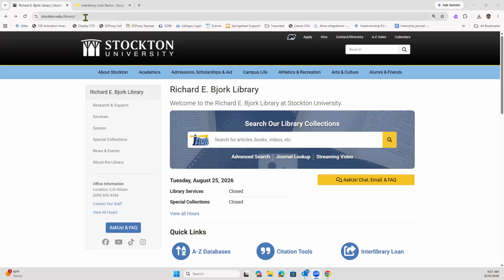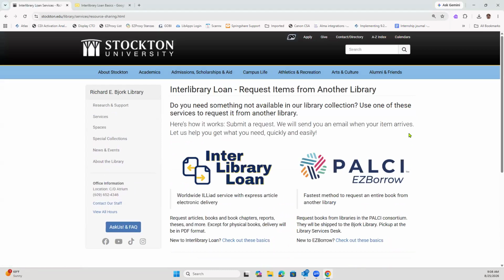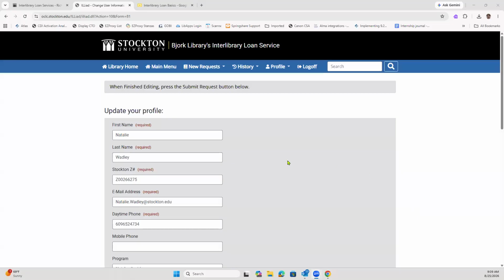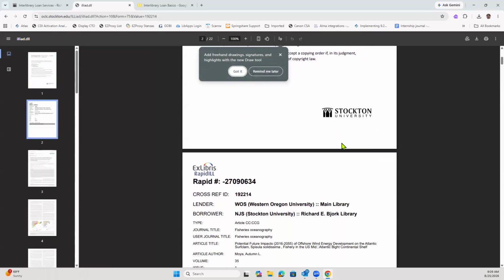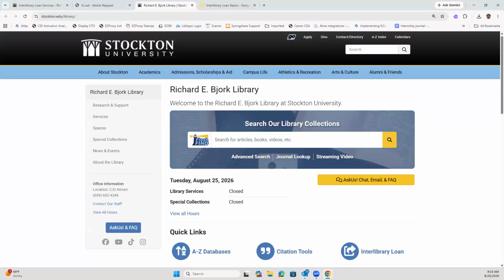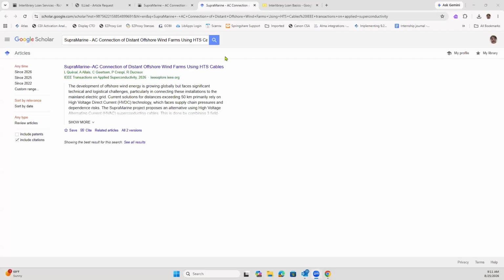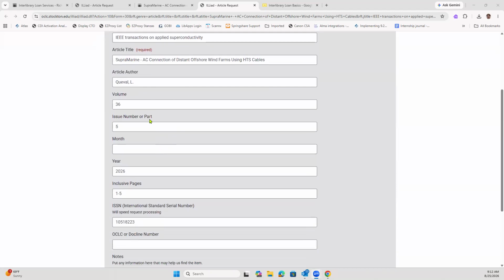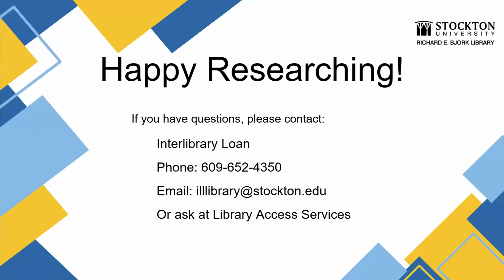How to Use Interlibrary Loan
How to get started with Interlibrary Loan at Stockton University Richard E. Bjork Library